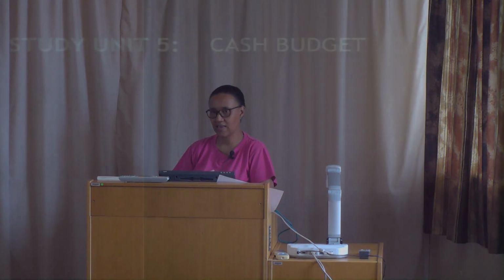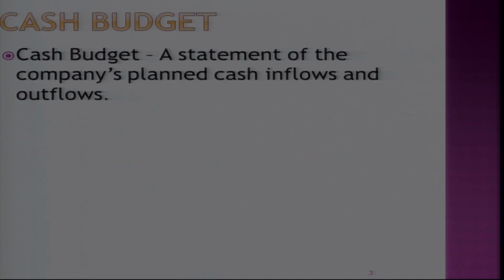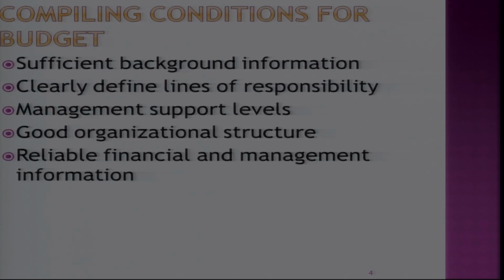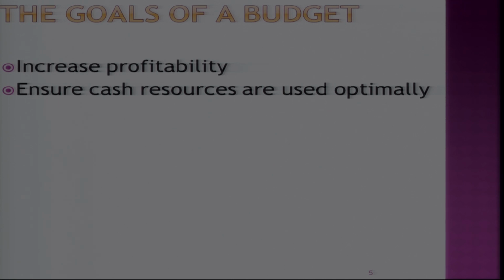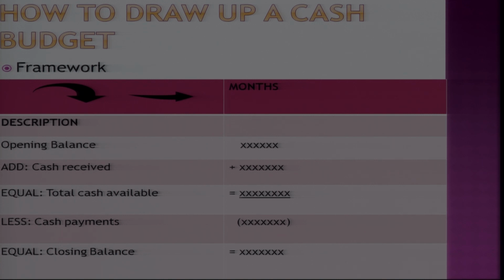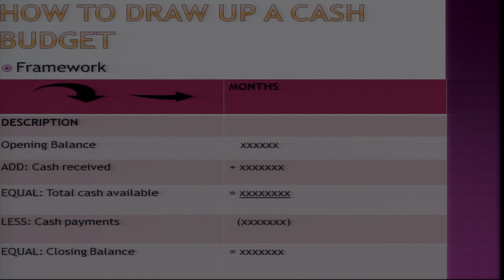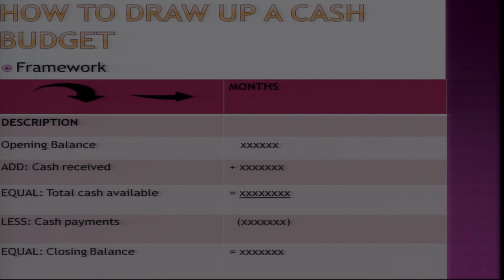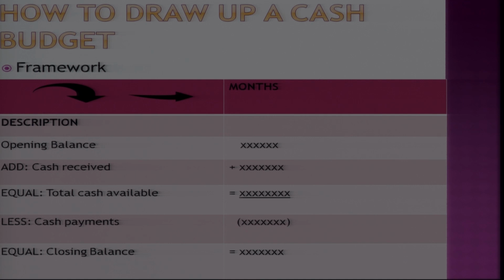EDSU-RONEL CASSIM-CASH BUDGET